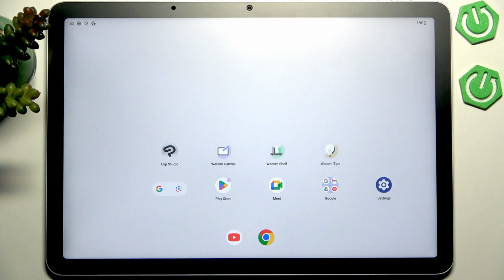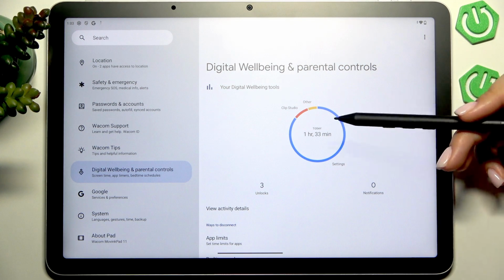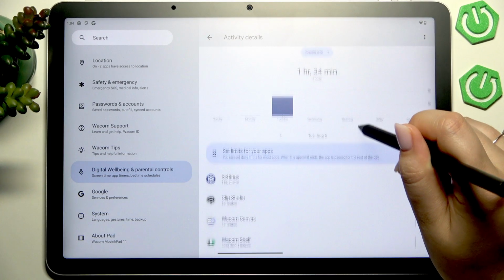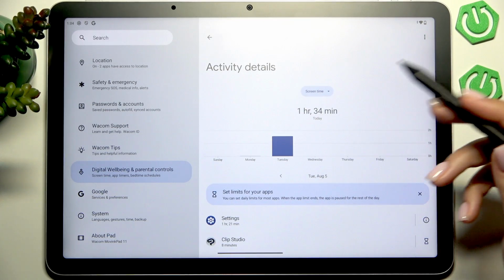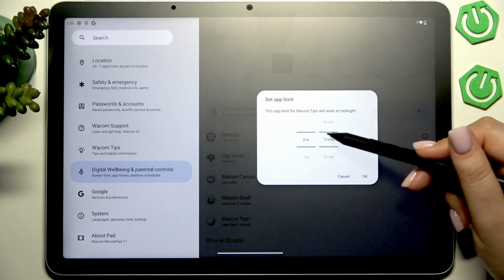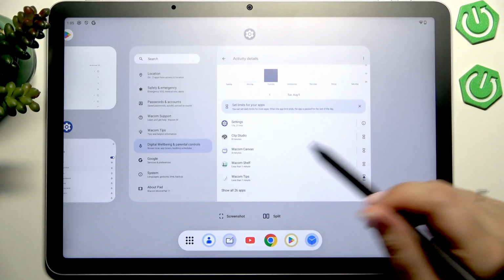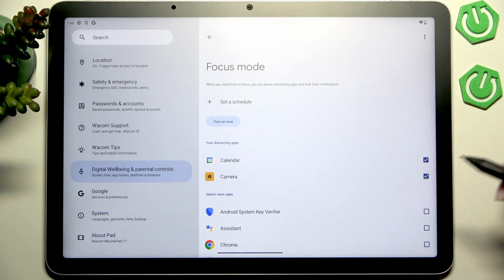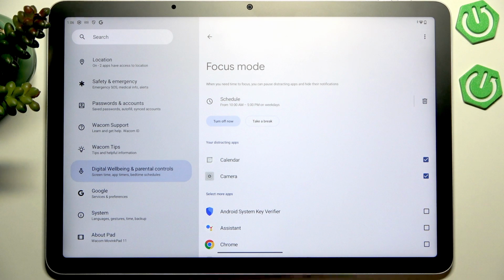WACOM MovinkPad 11 – How to Check Total Screen Time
Want to know how much time you spend on your WACOM MovinkPad 11? In this video, we show you step by step how to check your total screen time using the built-in Digital Wellbeing and parental controls. You’ll learn how to view your daily and weekly usage, see which apps you use the most, and even set app timers to help manage your time. We also cover how to use Focus Mode and Bedtime Mode to reduce distractions and improve your productivity. Whether you want to monitor your device habits or set limits for better balance, this guide will help you make the most of your WACOM MovinkPad 11’s screen time features.

How to check total screen time on WACOM MovinkPad 11?
How to set app time limits on WACOM MovinkPad 11?
Where is Digital Wellbeing on WACOM MovinkPad 11?

0:00 Introduction
0:07 Open Settings
0:18 Go to Digital Wellbeing & Parental Controls
0:32 View Total Screen Time and App Usage
1:08 Check App-Specific Screen Time
1:25 Set App Timers and Limits
2:44 Use Bedtime and Focus Modes
3:33 Summary and Tips